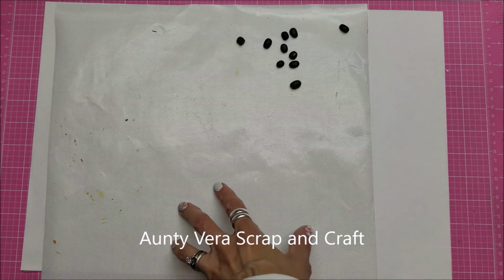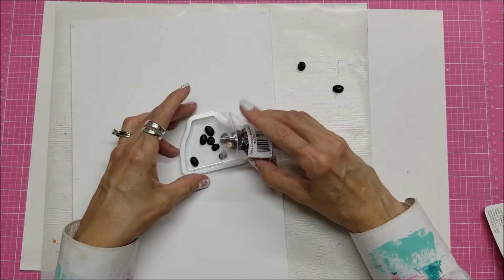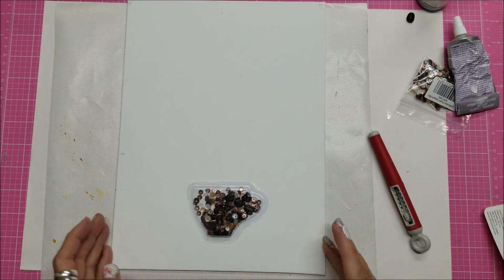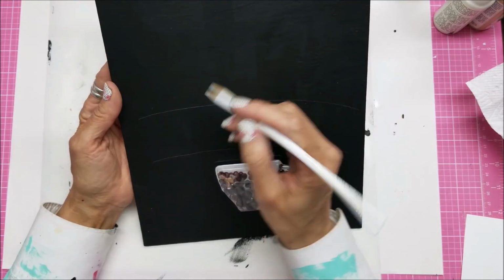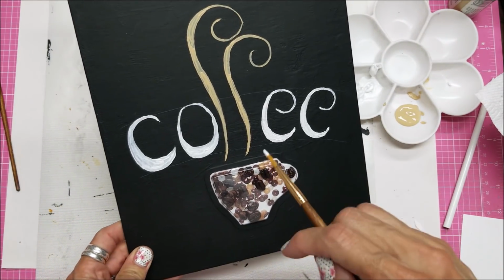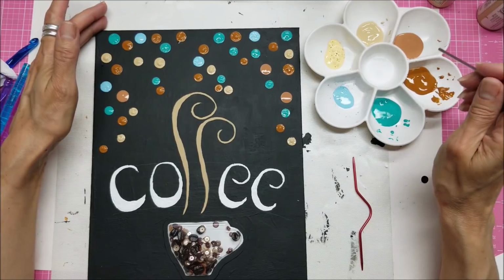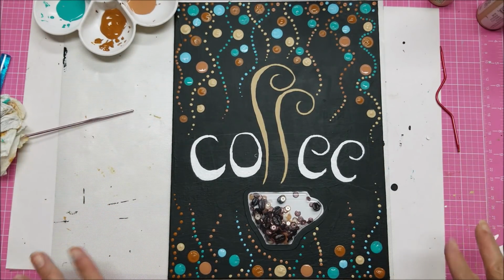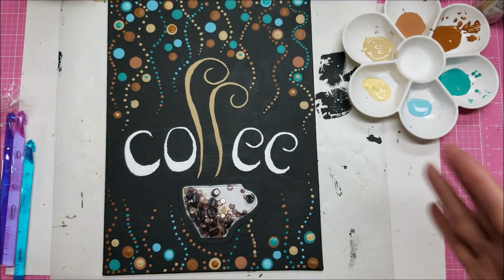Mixed Media Coffee Shaker: DT for AVSC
Here is my next project for the Aunty Vera's Scrap and Craft's June kit ("Coffee & Friends").  I made a mixed media canvas coffee shaker!